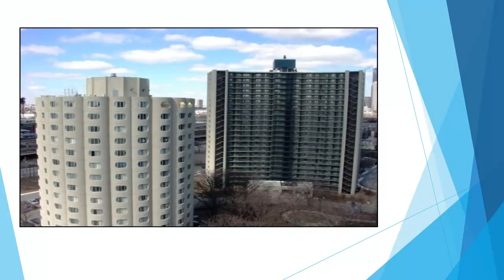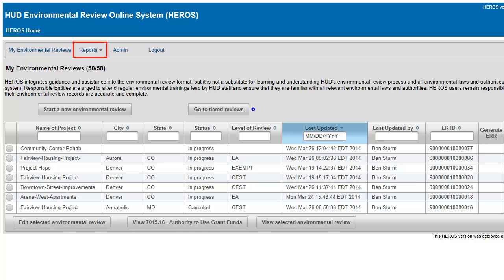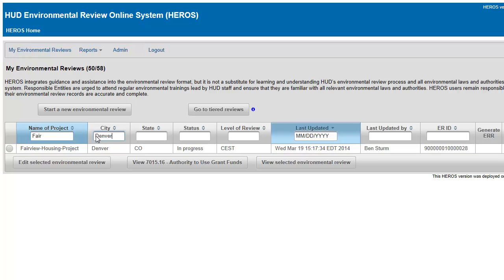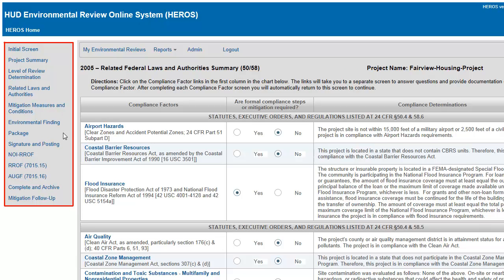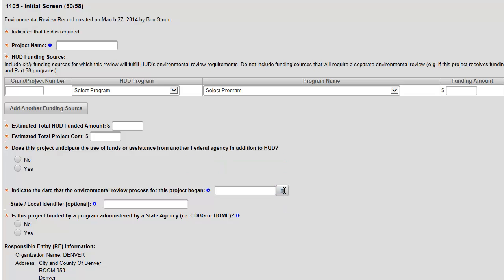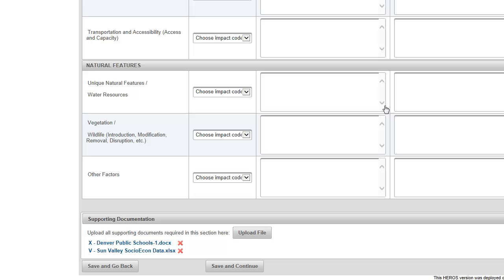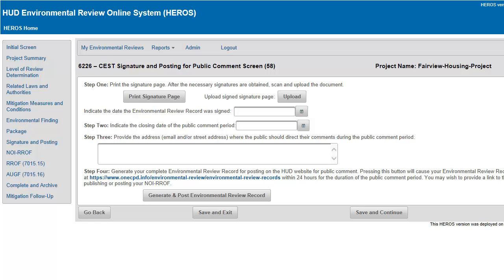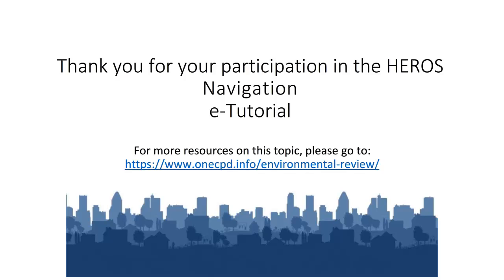HEROS e-Tutorial: Navigation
This e-tutorial is part of a series of trainings demonstrating the functionality and components of the HUD Environmental Review Online System. This session explains the HEROS setup and the basic navigational symbols and conventions that are used throughout the system.